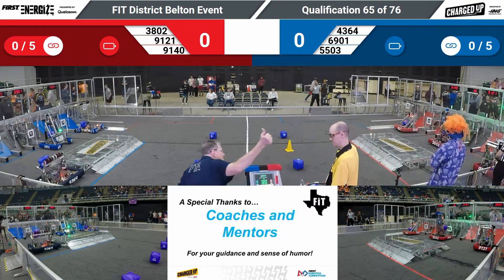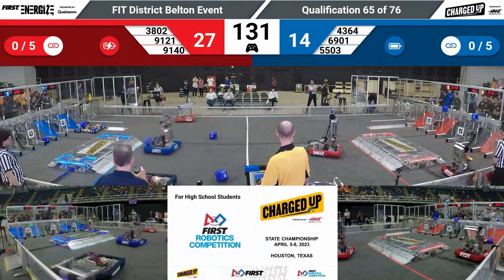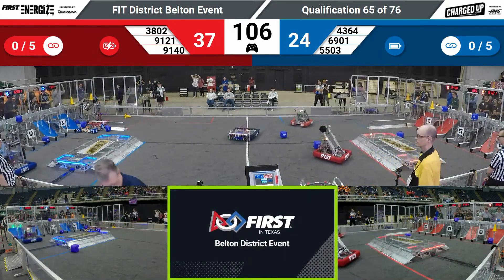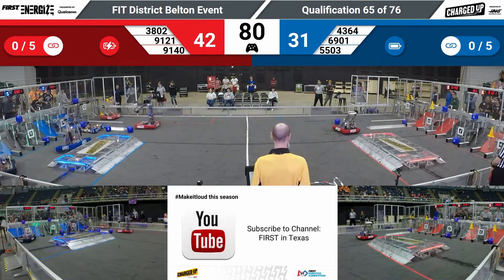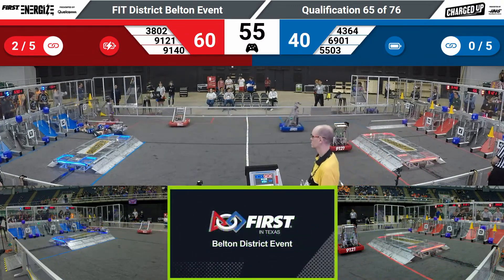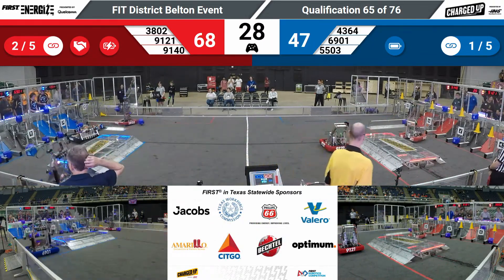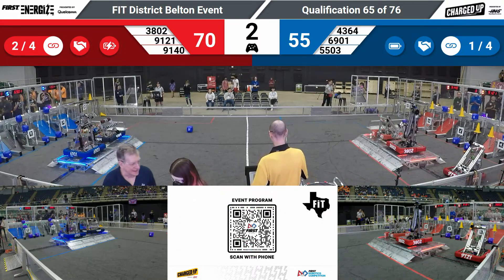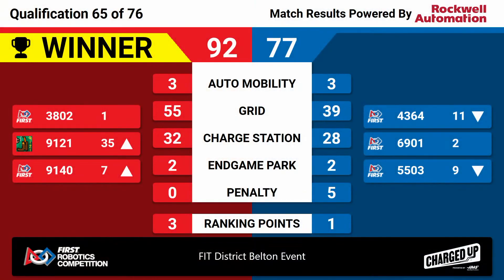QM65 2023 FIT District Belton Event